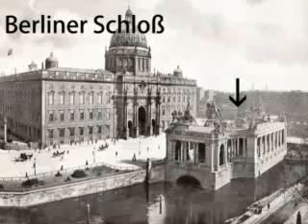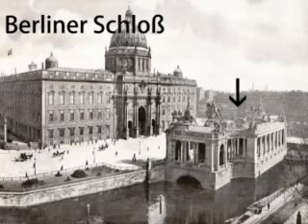Schlossfreiheit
The remains of the Schlossfreiheit on Leipzigerstr. in Berlin-Mitte. Tom's going to talk us through the history of this monument to Wilhelm I.